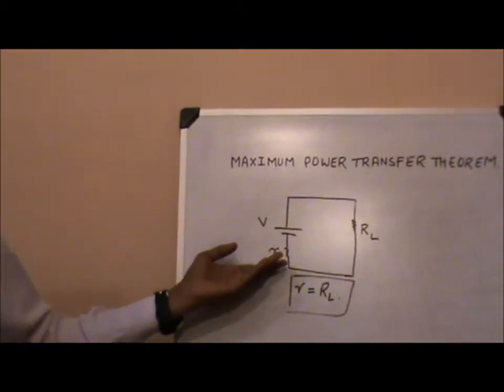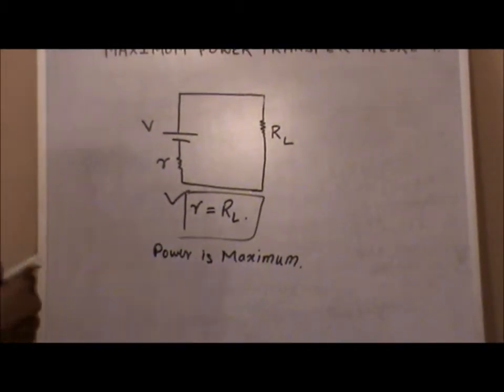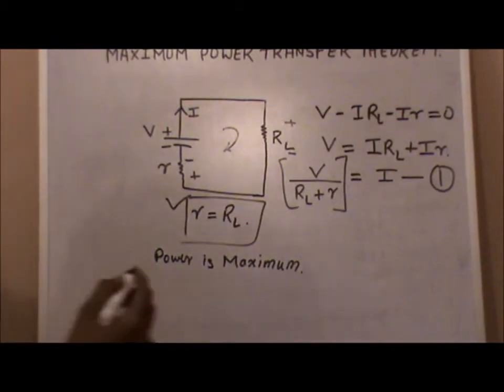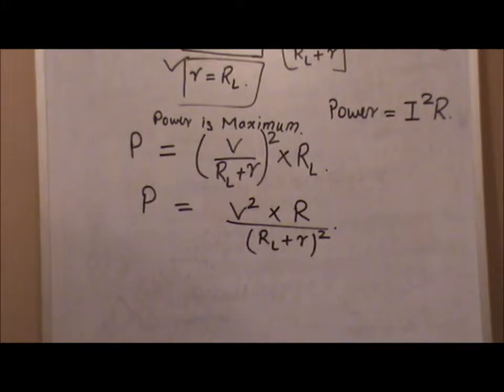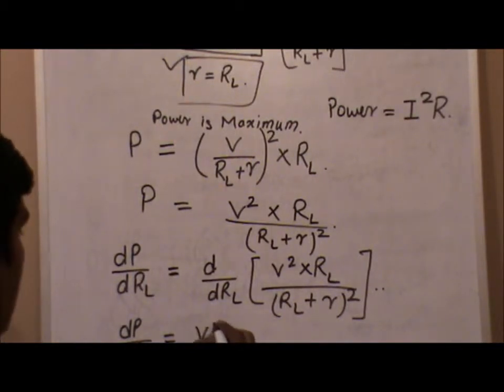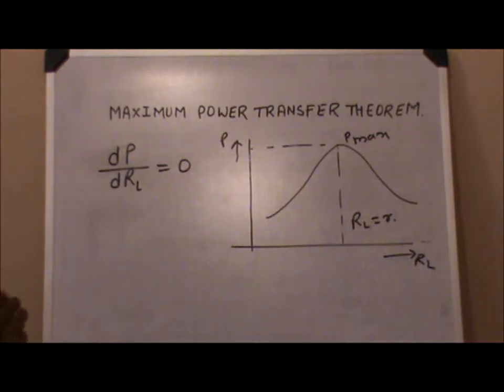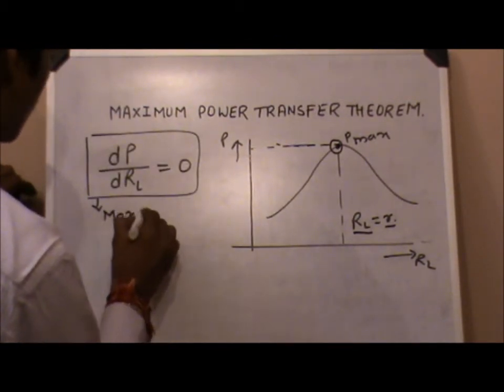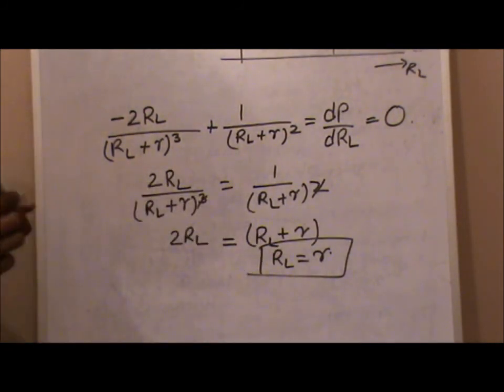Maximum power transfer Theorem for university exam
Refer to us for university exams